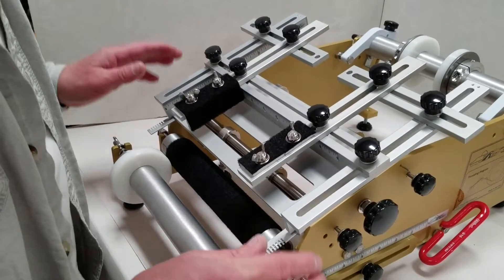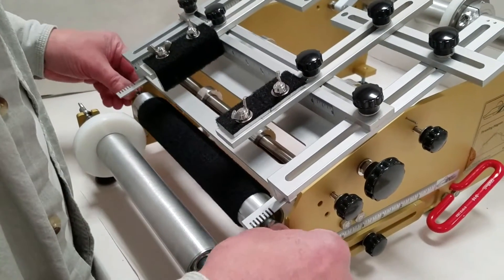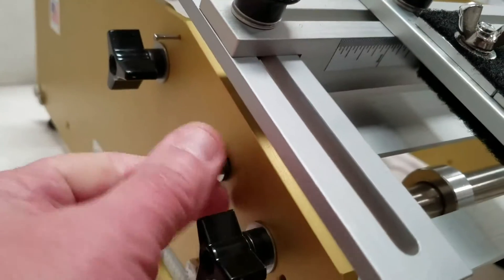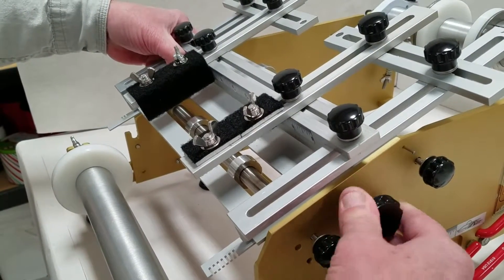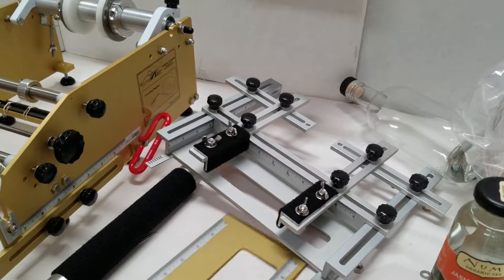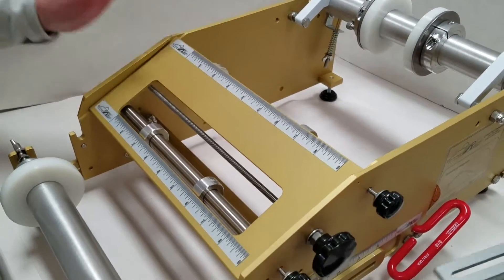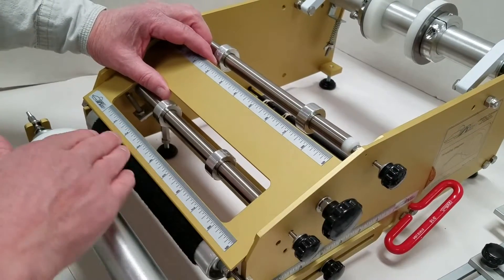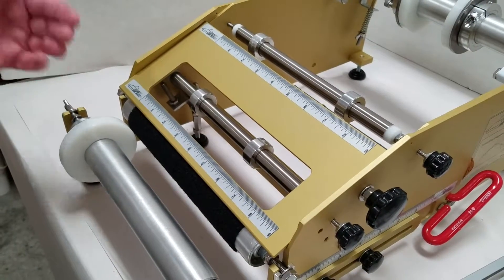I -RLTC-SP Changeout separator plate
In this video of the RLTC-SP we demonstrate how to remove the  Spring Plate and add the separator plate. This is done when you want to change from a Tapered bottle label application to a straight- cylindrical bottle application- single label.